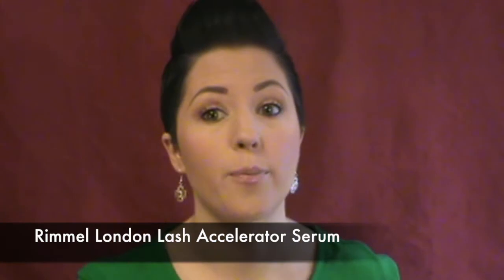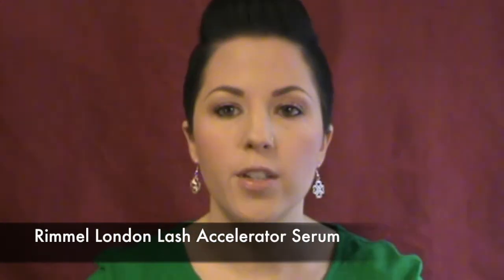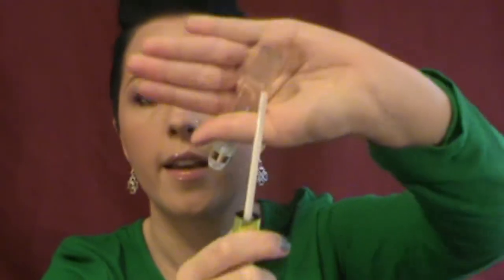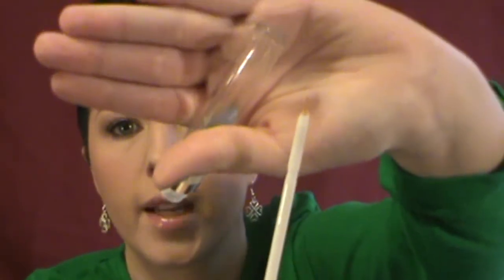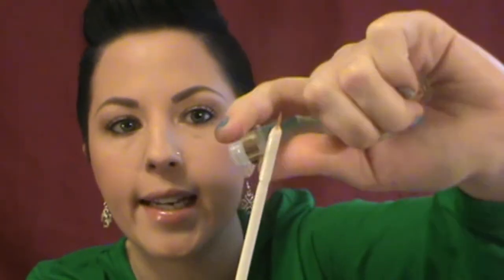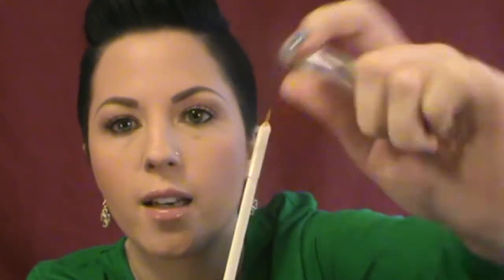Favorite Lash Product!!! - Anna's Beauty Corner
My holy grail product for having full, strong, BEAUTIFUL lashes! Love this stuff!!